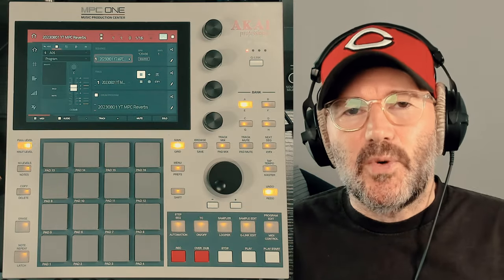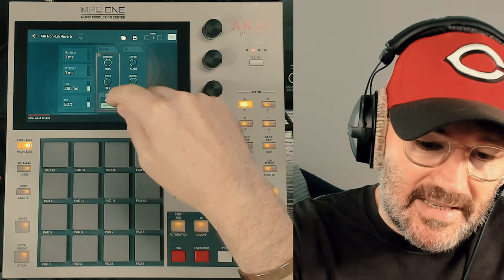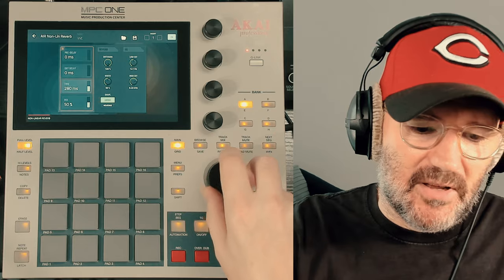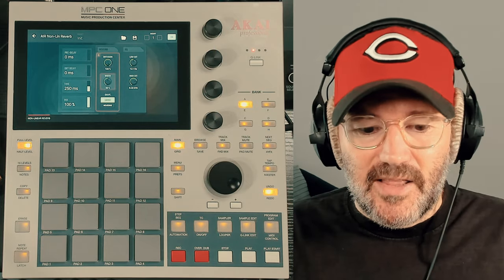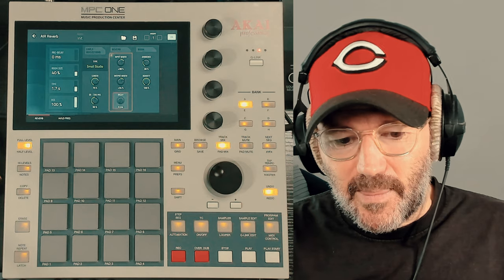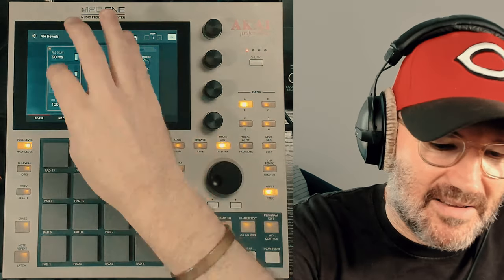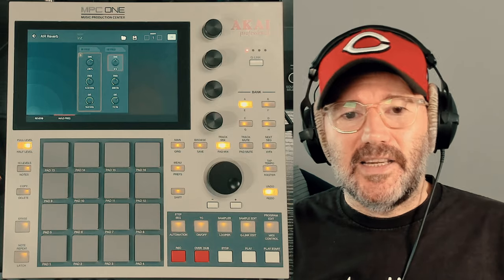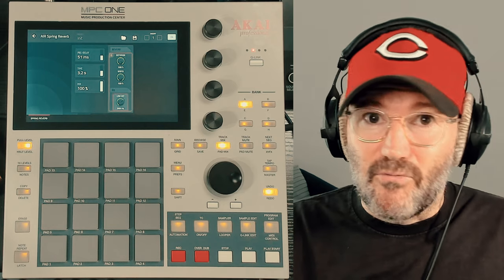Akai MPC Tutorial. All Reverbs explained in the MPC. How to create depth, width & space in your mix.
In this video, I explain all of the reverbs included in the MPC standalone and demonstrate some of the ways I use them in the mix.

Chapters:
00:00 Intro
00:28 My Reverb Ethos
03:13 Setting up Insert or Send/Return
05:31 Air Non-Lin Reverb
14:07 Air Reverb In Depth
23:15 Air Spring Reverb
27:27 Reverb In gate
29:36 Reverb Out Gate
30:45 Reverb Large
32:52 Reverb Medium & Small
35:20 Outro

If you enjoy our videos and would like to support The Crates Motel, you can donate an amount of your choice to the following link:

Come and join us at Akai MPC Tutorials.
A hub for sharing and learning tips and tricks on mixing, mastering, beatmaking, workflow, production,
and sampling on the Akai MPC.

Equipment I use:

Headphones:
Audeze LCD-X
Beyerdynamic 770/880/1990
Shure 535
Aiaiaia TMA-2 Wireless+

Reference Monitors:
Genelec 8020D

Audient Evo 16
Audient SP8
Arturia Microlab
Isla Instruments S2400
Omni Portable Turntable

Content Creation:
Presonus Revelator IO24
Davinci Resolve
Filmic Pro

Data Wheel: